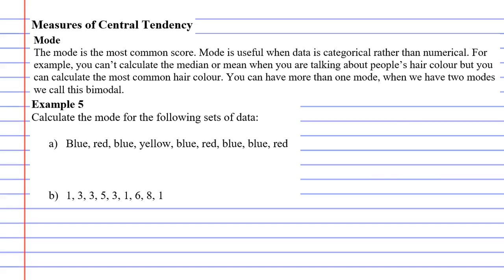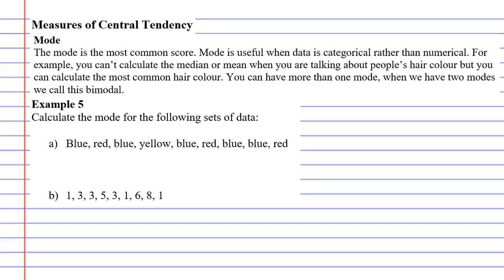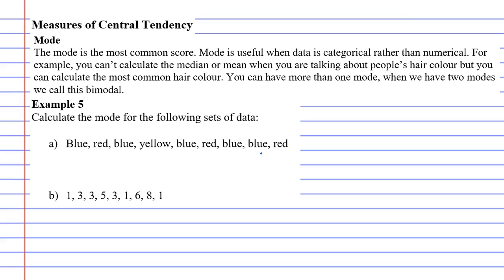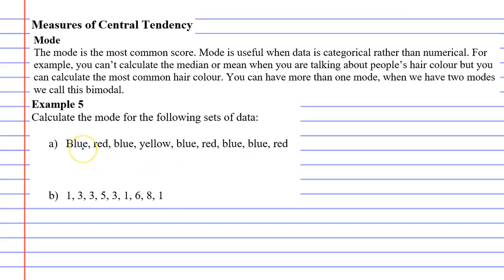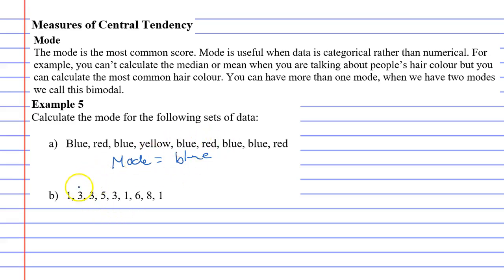10A Measure of Central Tendency Part 6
Explains how to calculate mode and discusses situations in which the mode can be useful.